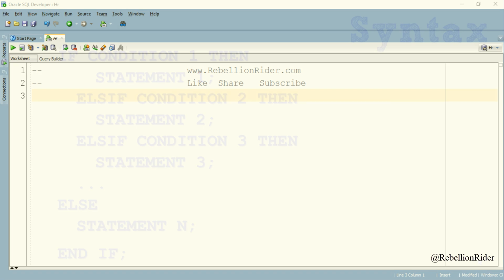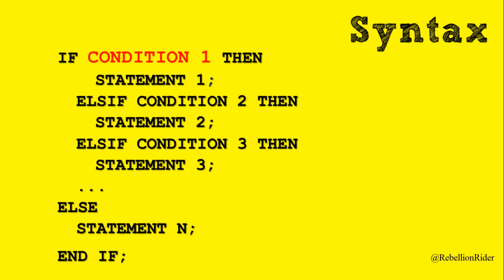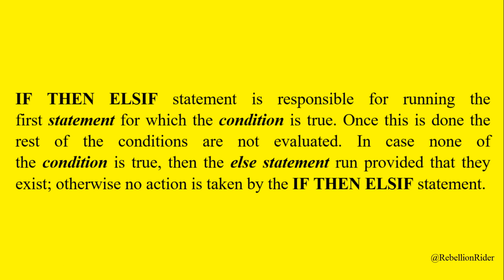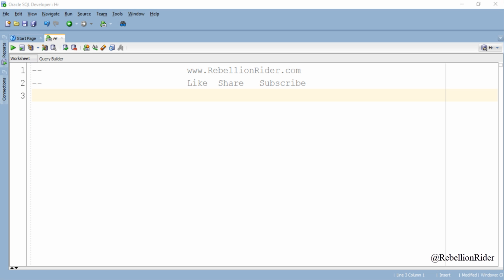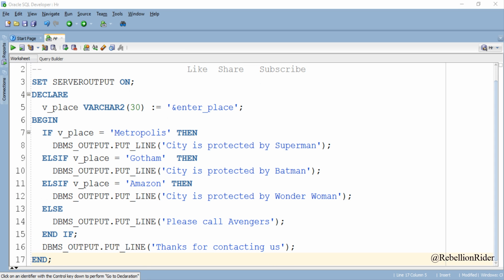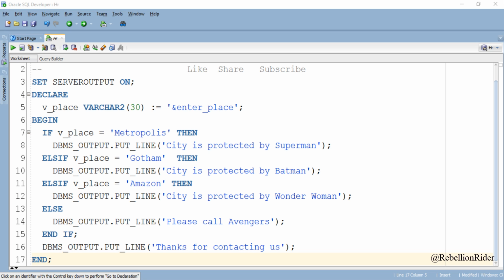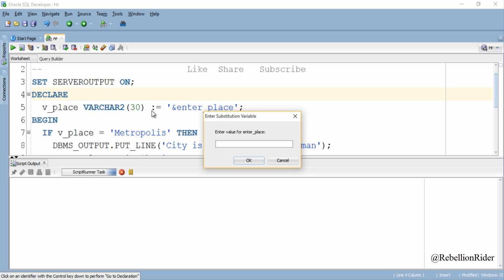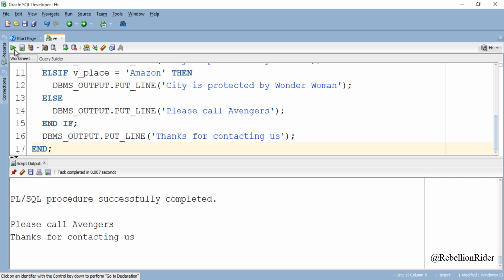PL/SQL tutorial 10: PL/SQL IF THEN ELSIF Statement in Oracle Database by Manish Sharma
Watch and learn IF THEN ELSIF (ELSIF ladder)statement in PL/SQL by Manish Sharma RebellionRider.com